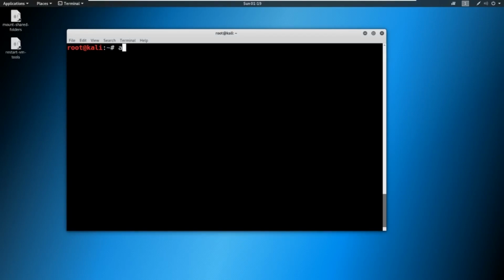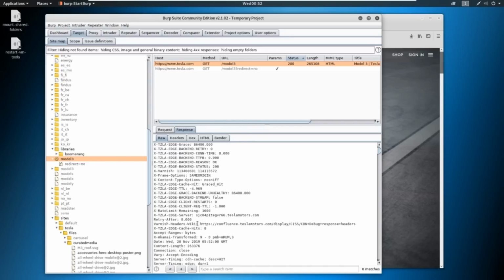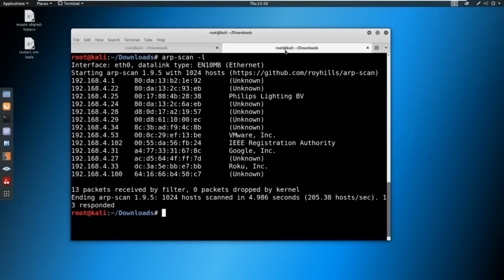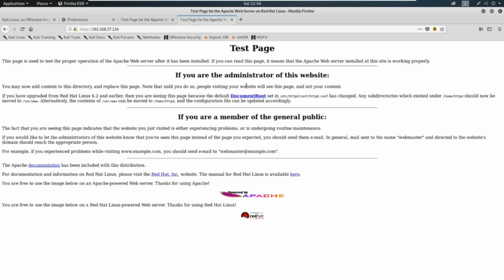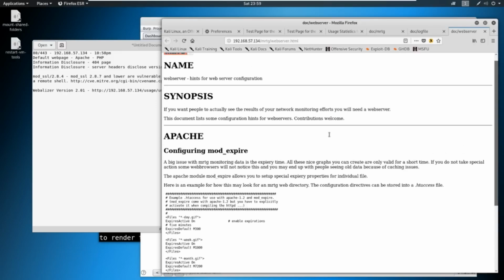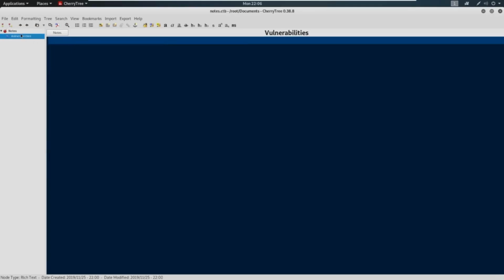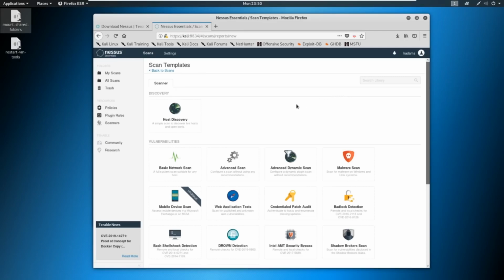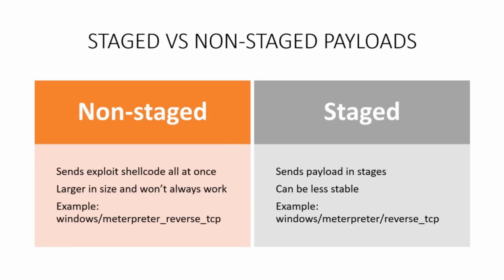МОЙ ПРОЭКТ 1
Обучающее видео : я не волшебник только учусь